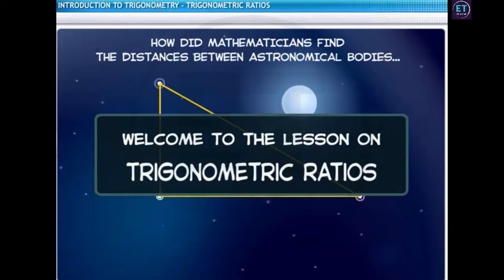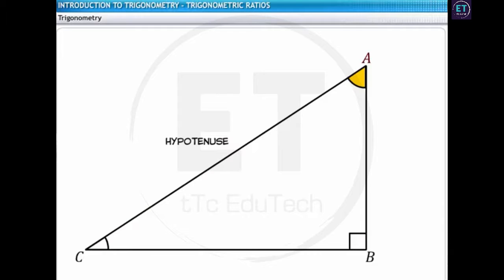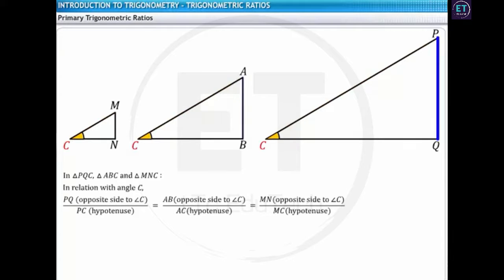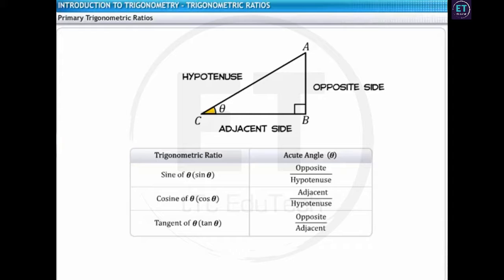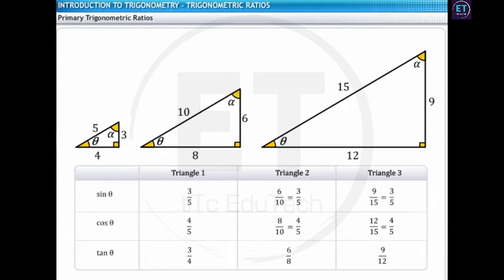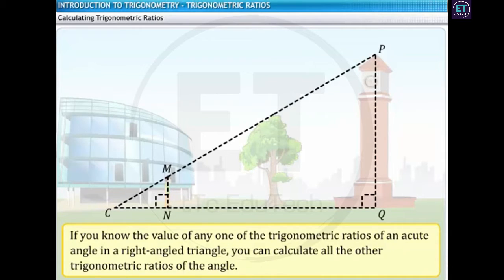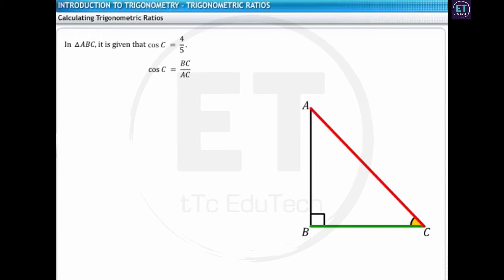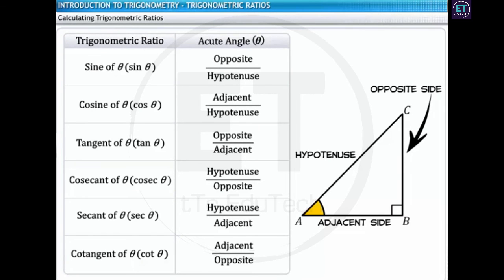CBSE Class 10 Mathematics || Introduction to Trigonometry – 1 || Trigonometric Ratios and Angles